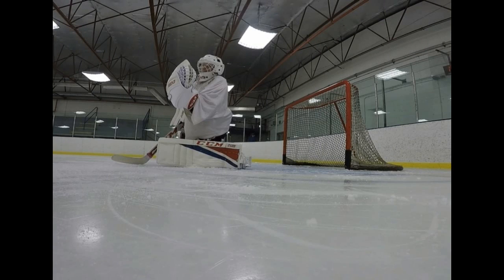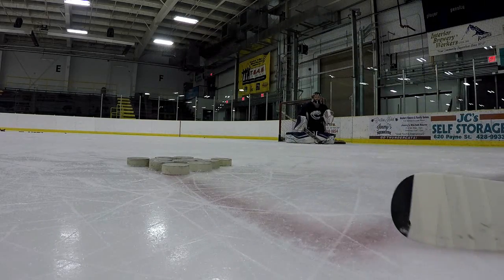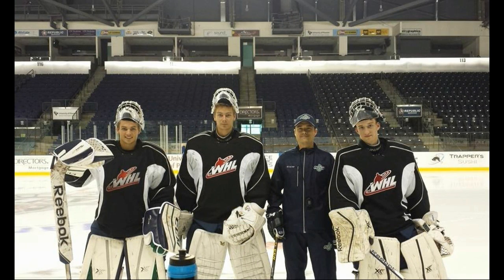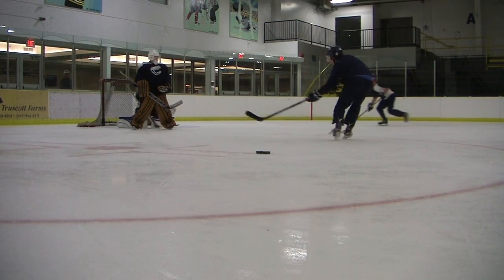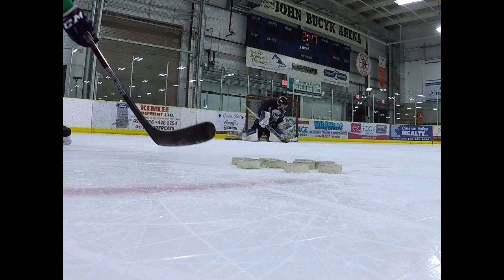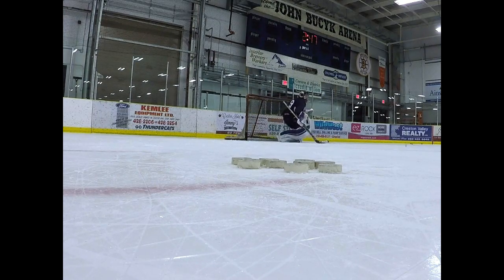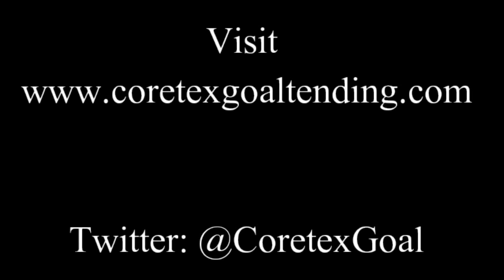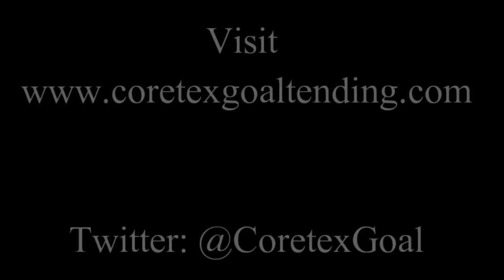Tracking Pucks: A look at the post-save response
The full definition of "Tracking pucks". The job of the goaltender is only half done once the save is made, and it's the latter half that gets a closer look.